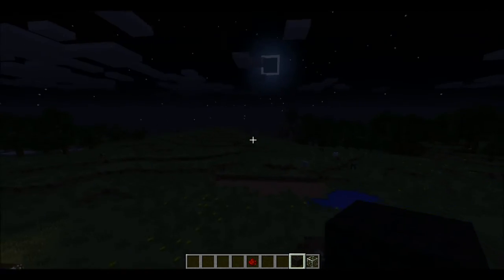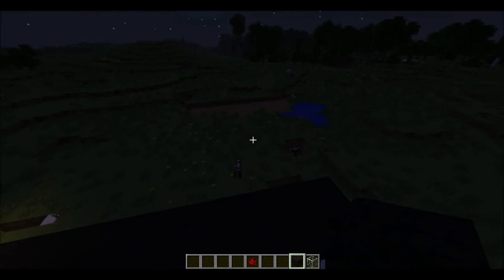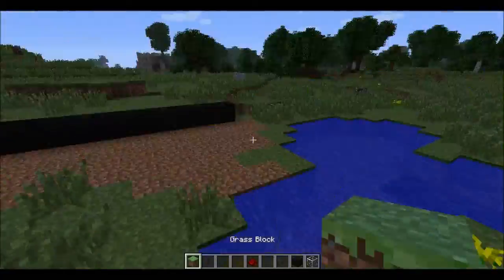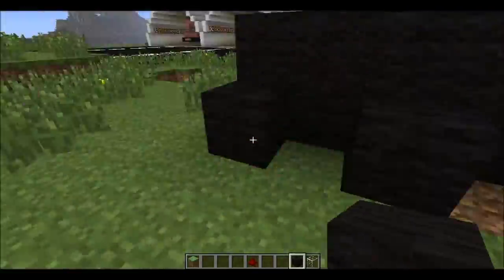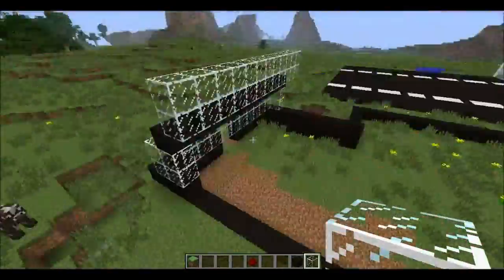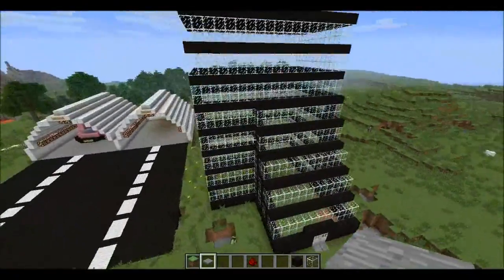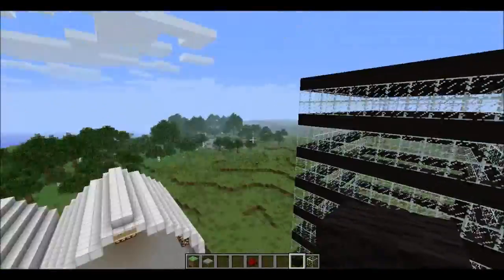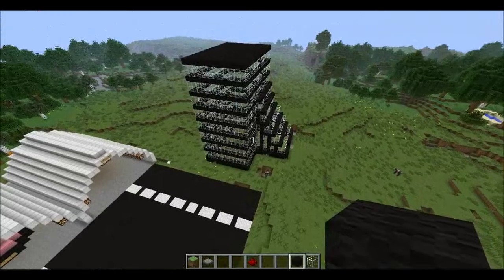lets build #3 Tower Control